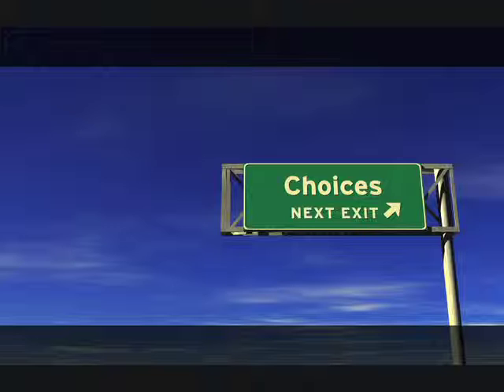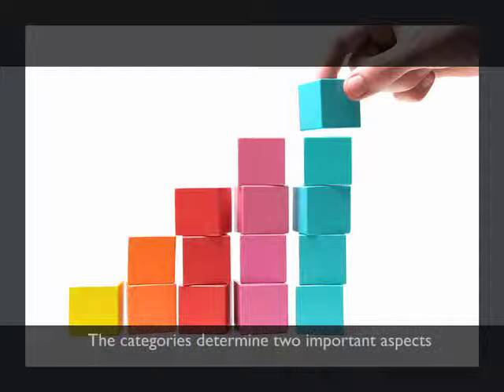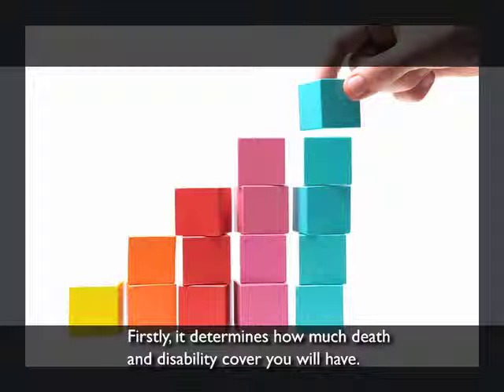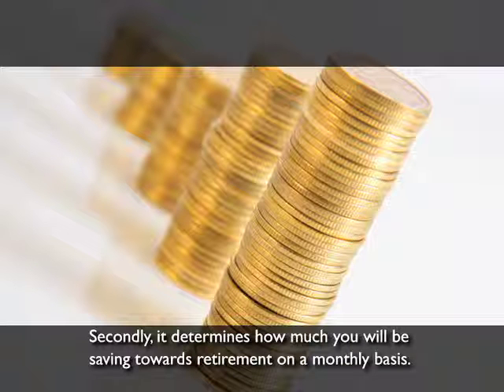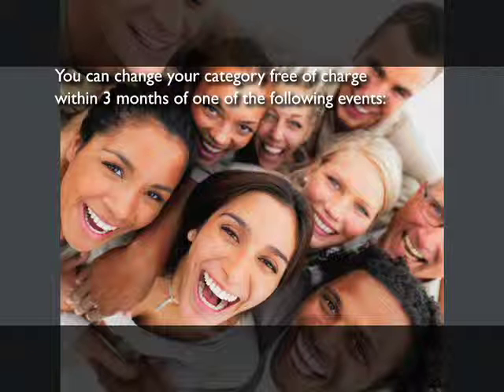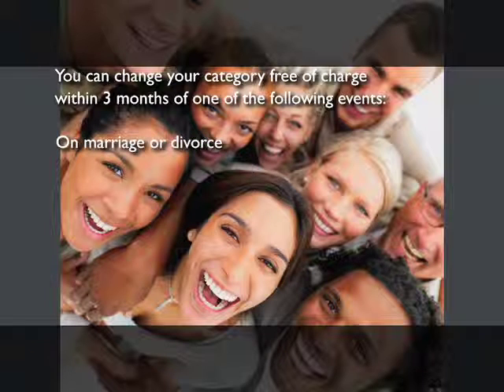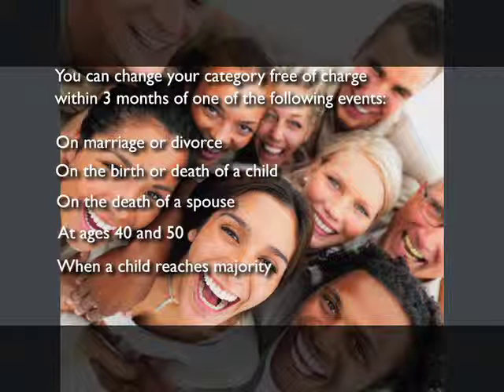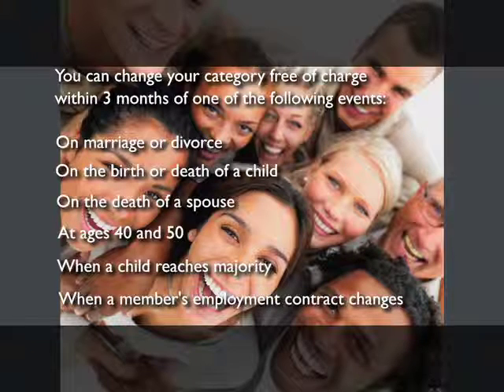Need to change your risk benefits